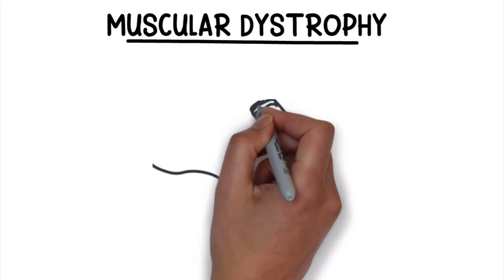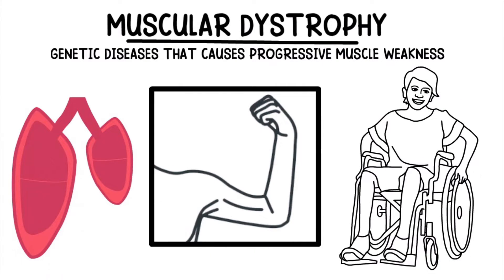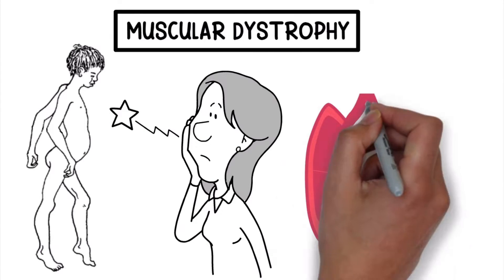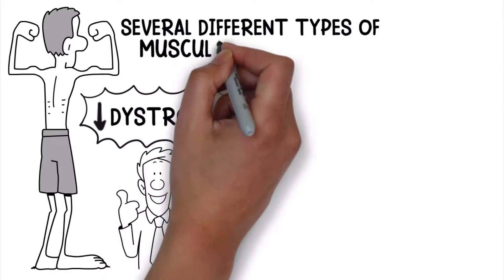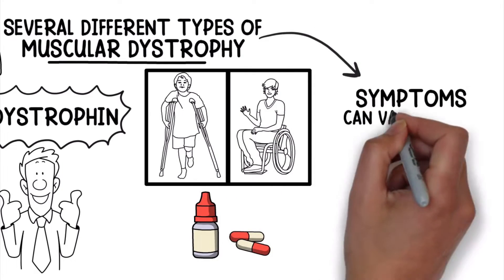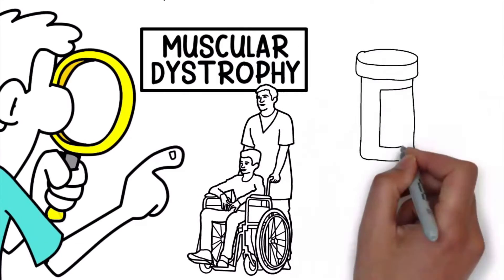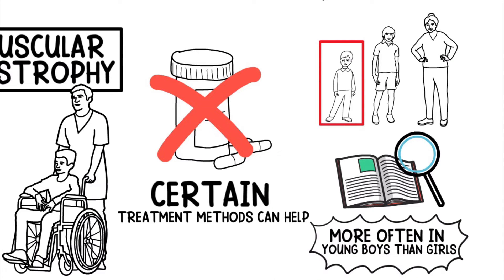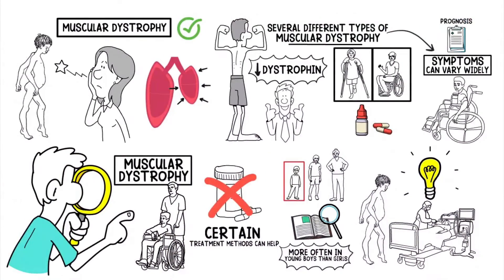Muscular Dystrophy (Medical Definition) | Quick Explainer Video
What is Muscular Dystrophy? This video covers the medical definition and provides a brief overview of this topic.

➡️ Muscular Dystrophy Definition:
As we mentioned, muscular dystrophy an inherited condition of progressive muscle weakness that results in the inability to walk, difficulty swallowing, respiratory muscle insufficiency, and respiratory failure. This is why it's an important topic for Respiratory Therapists. The muscular weakness stems from a lack of a protein called dystrophin which is required for our muscles to function normally.

➡️ Types of Muscular Dystrophy
There are several different types of muscular dystrophy and the disease state occurs in different stages. This means that the treatment varies according to whichever stage the patient is currently in. Because there are so many different types of muscular dystrophy, the symptoms can vary widely from patient to patient. The prognosis depends on the type and the severity of symptoms as well. With that said, unfortunately, most people who are diagnosed with muscular dystrophy eventually lose their ability to walk and will require a wheelchair. At this time, there is not a known cure but certain treatment methods can help.

➡️ Muscular Dystrophy Overview
This condition can occur at any age but, most of the time, the diagnosis occurs in children. Also, note that studies found this disease to occur more often in young boys than in girls. We're not going to get into all the different types — we'll save that for separate videos. For this one, we just wanted to provide you with a quick overview of this topic.

⏰TIMESTAMPS
0:00 - Intro
0:21 - Muscular Dystrophy Definition
0:45 - Types of Muscular Dystrophy
1:08 - Muscular Dystrophy Overview